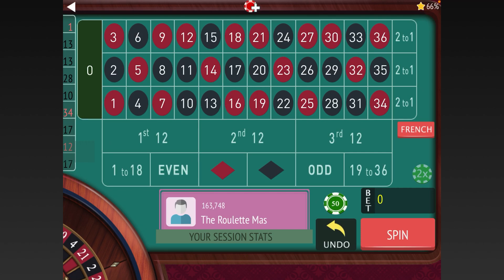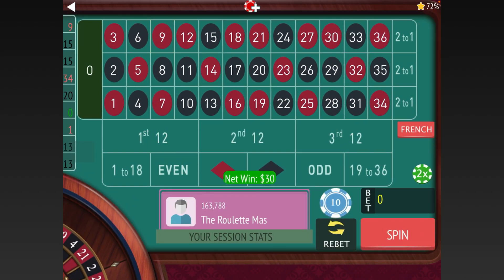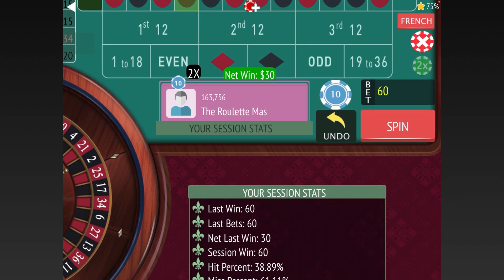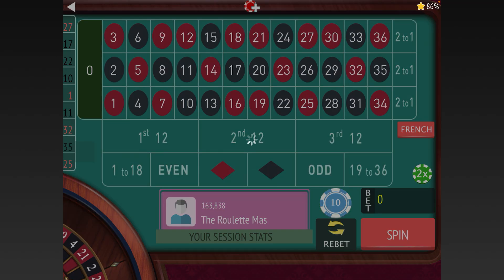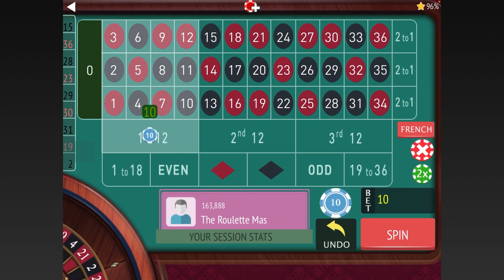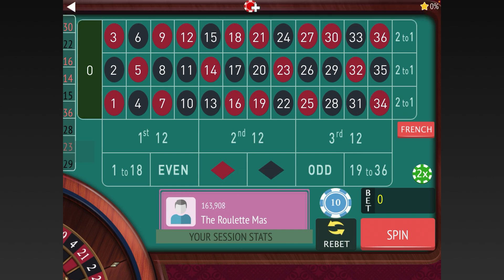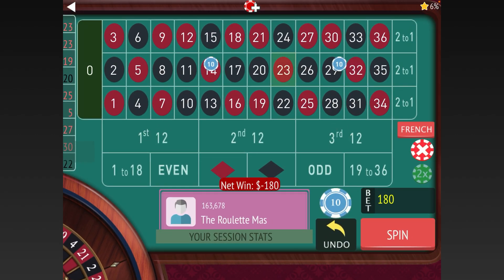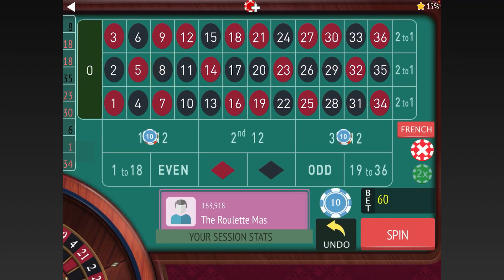Jim P’s 24 Number Roulette System!!